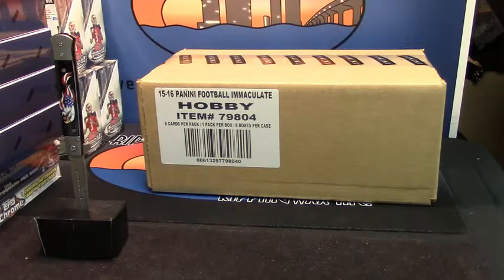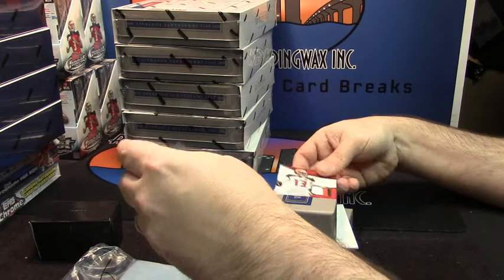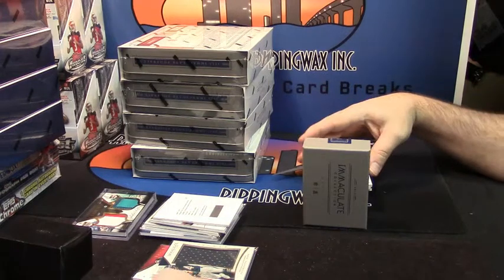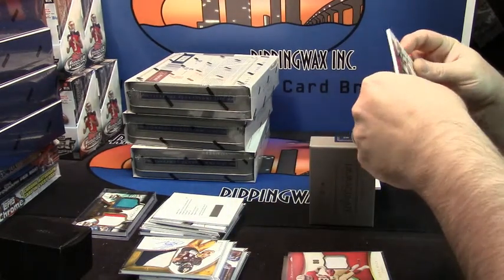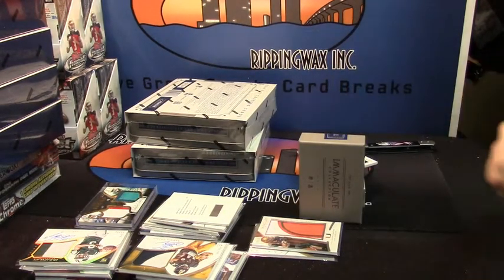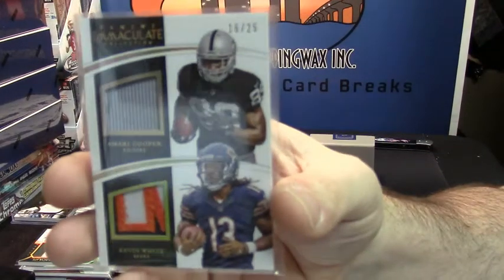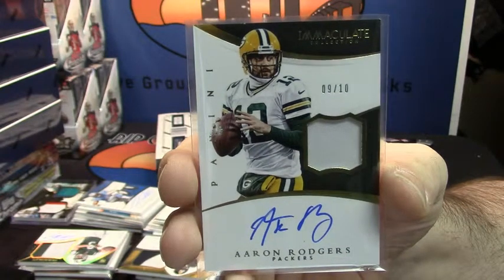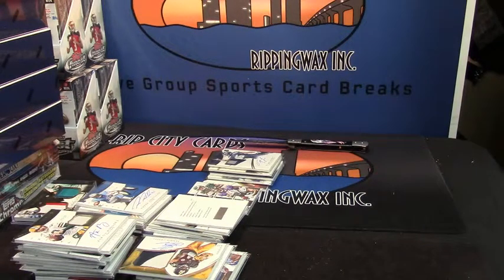2015 immaculate iufan